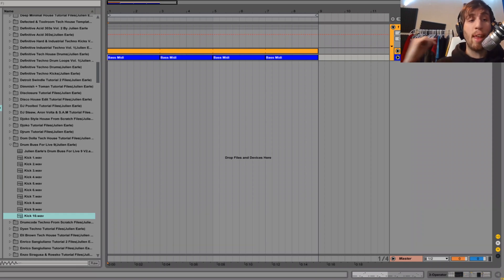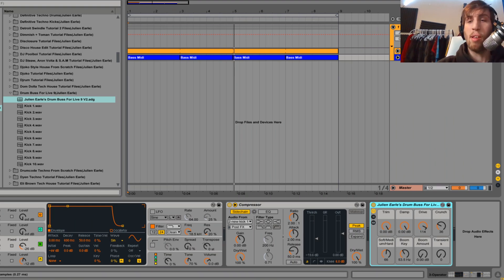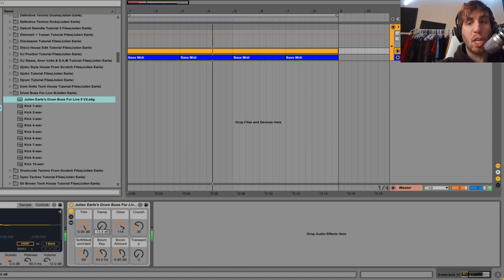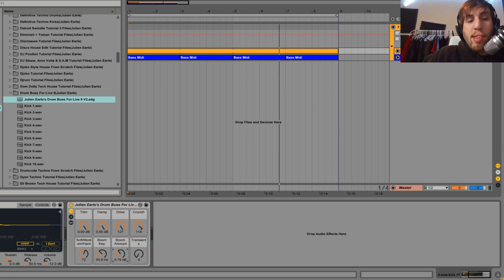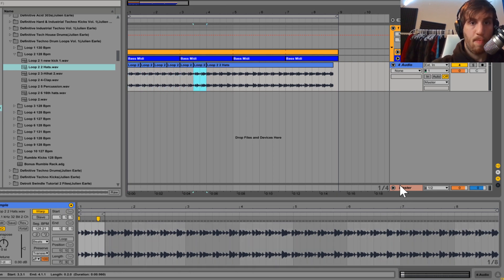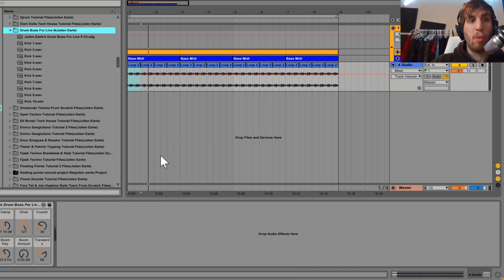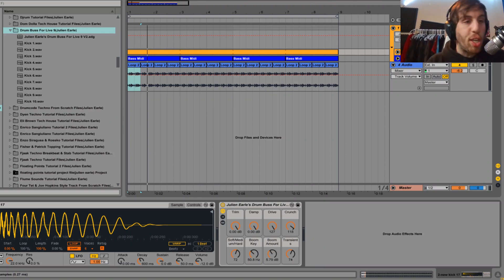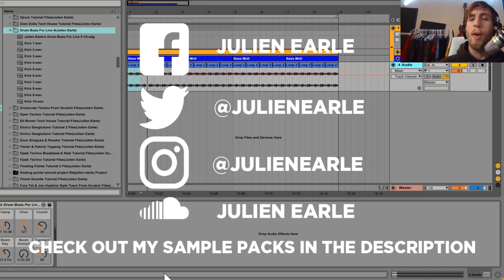How To Use Drum Buss In Ableton Live 9!! [+Rack]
This video is about How To Use Drum Buss In Ableton Live 9!!